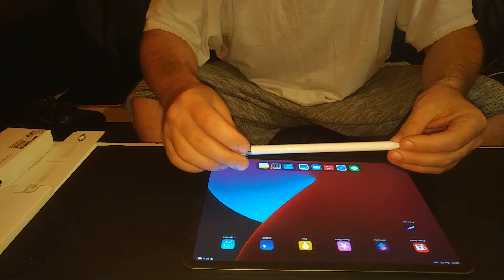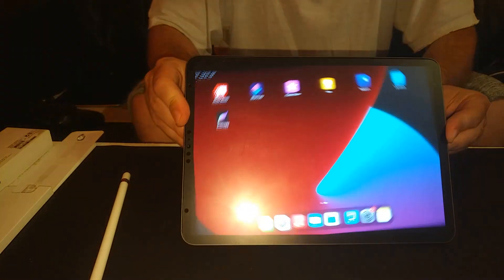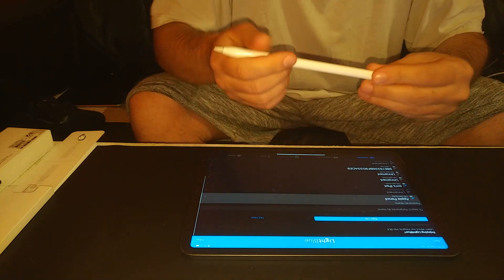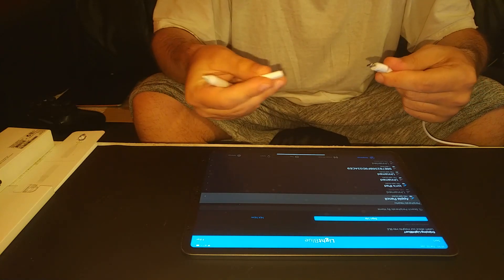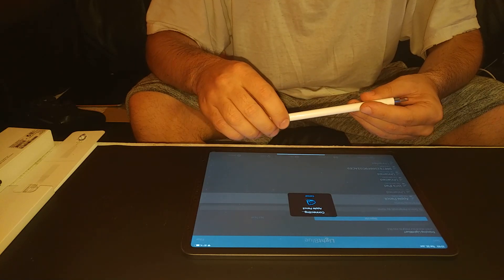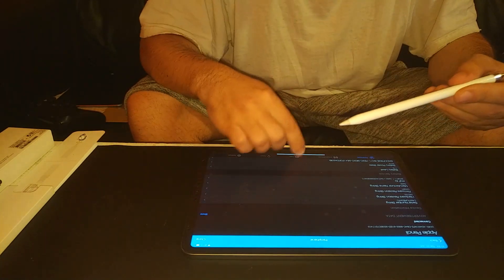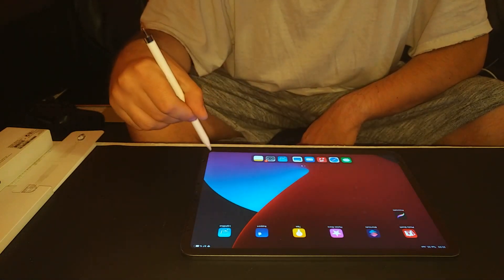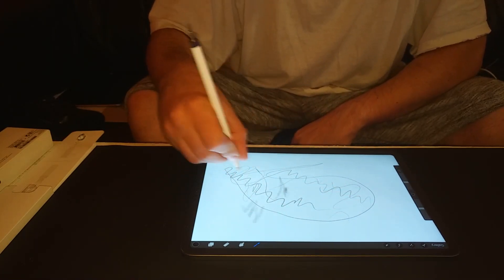how to pair first generation Apple Pencil to ipad pro 2020 model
easy way to connect apple pencil to any ipad
you need to download from appstore LIGHTBLUE